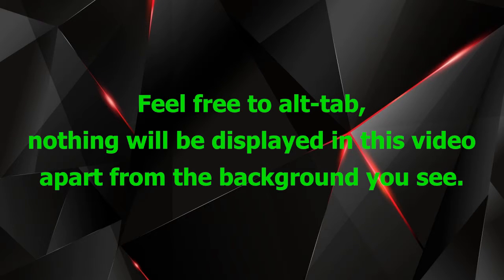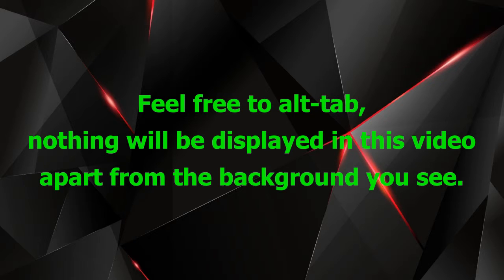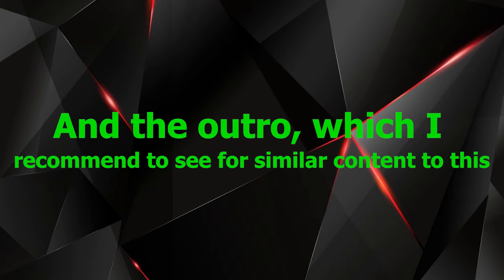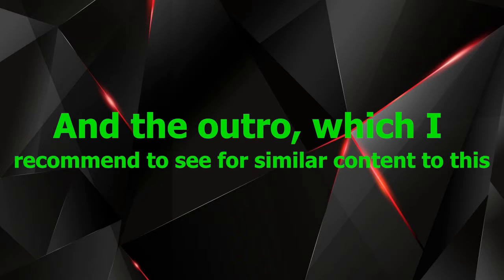Two Major Tips to CONVINCE Someone to GET WHAT YOU WANT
We all want things from others. Many know the two easiest tips out there, but they don't all follow those tips. Some go in guns blazing (figuratively). That's just not the way to do it...but here's how.
►Discord Tag: StarWarsCrazy#3505
Video inspired by my own life experiences.